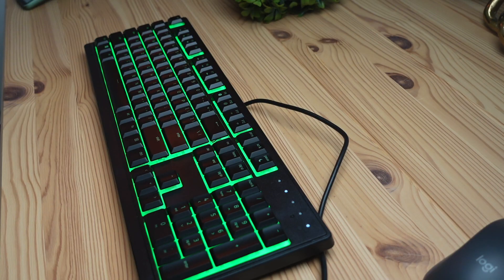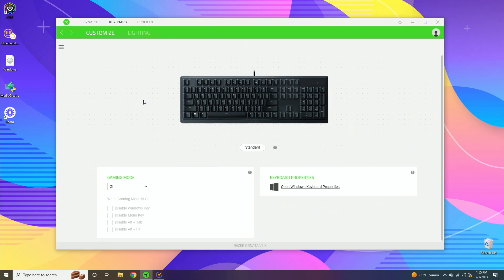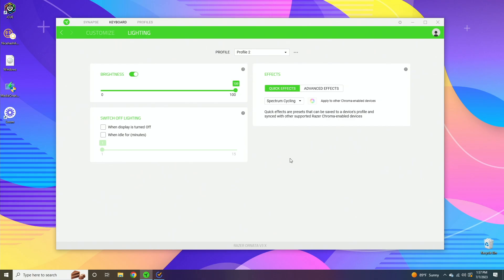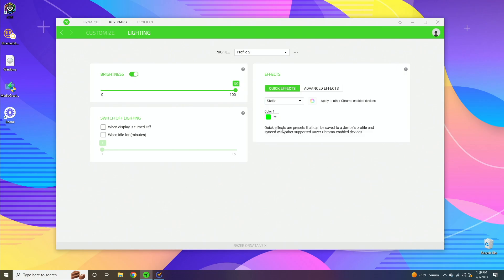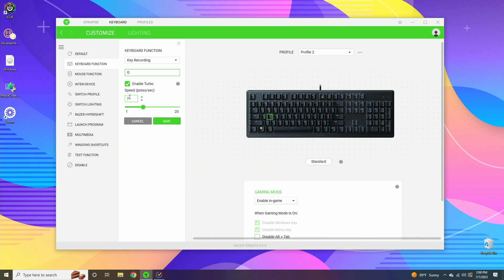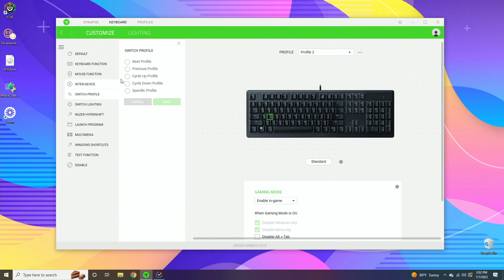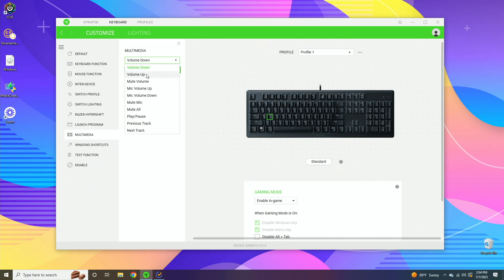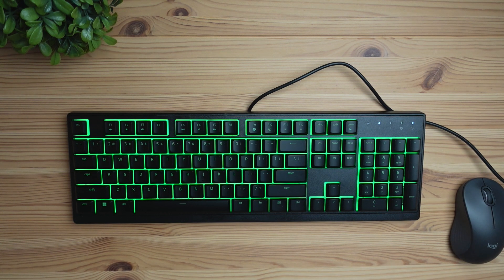Razer Ornata V3 X Keyboard - Synapse Software Overview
Razer Ornata V3 X Keyboard

In this video, we'll be exploring the Razer Ornata V3 X Keyboard and its powerful software, Razer Synapse. Join us as we uncover the seamless integration between hardware and software, allowing you to unlock the full potential of this keyboard. From customizing macros and lighting effects to fine-tuning your gaming experience, Razer Synapse takes personalization to a whole new level.